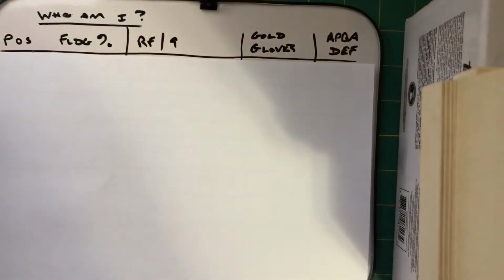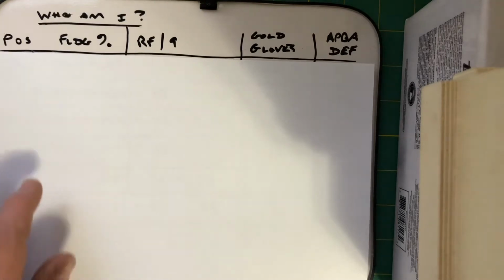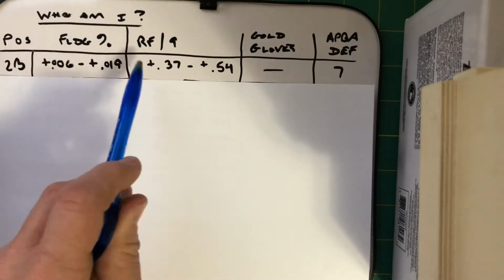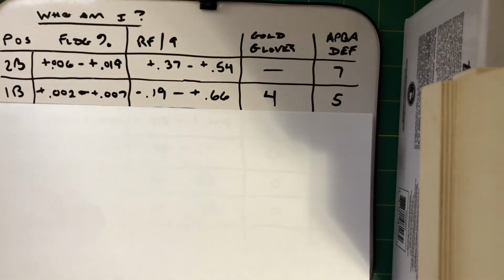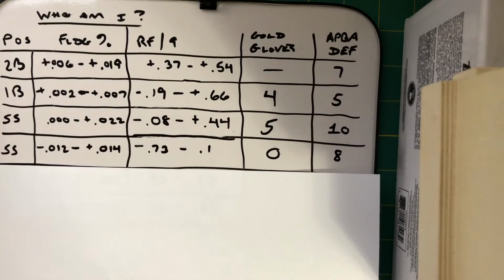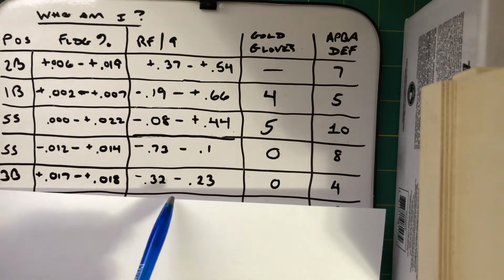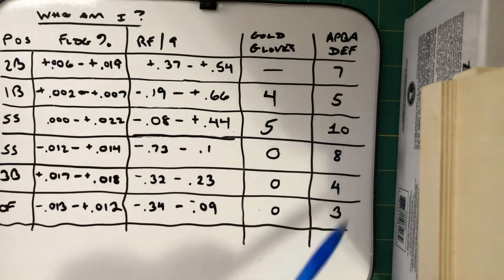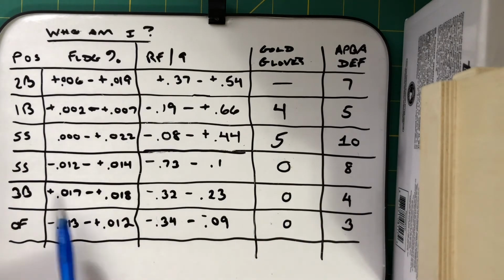APBA Baseball NEW Hall of Fame set UNBOXING/PREVIEW part three: the defensive ratings and Who Am I?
In this video (fourth part comes tomorrow) we look at defensive ratings and stats for six of the players in the set and play the game sweeping the nation called “Who Am I?”!!!